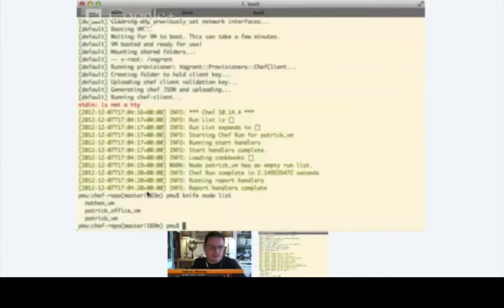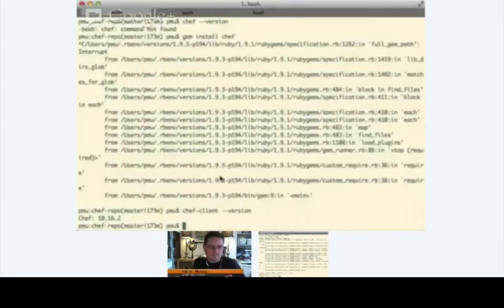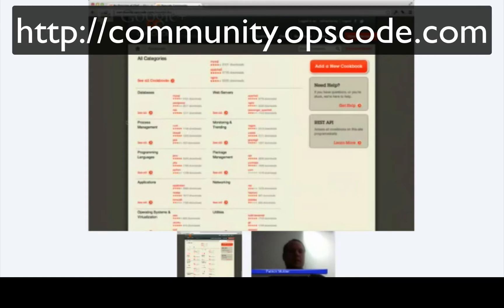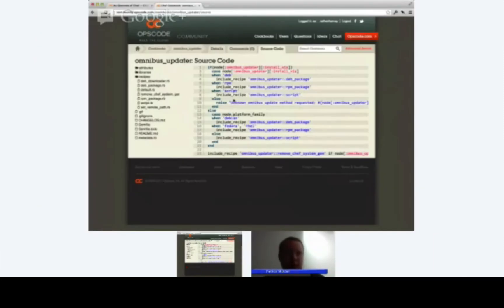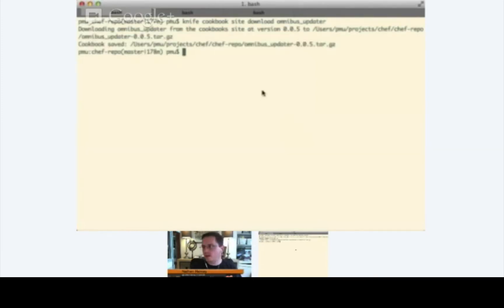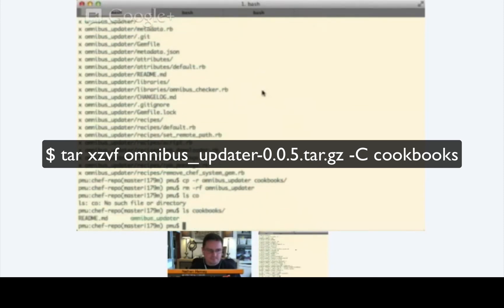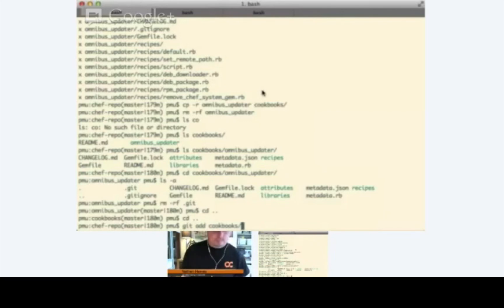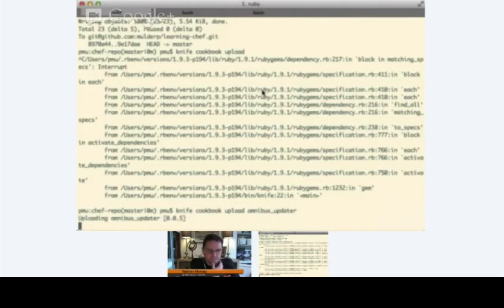Download a Cookbook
Now that we've got our Vagrant instance connected to Chef Server we can start managing the configuration of the VM with Chef.  We'll download a number of cookbooks from the Community Site and extract them into our Chef repository.

This video shows the process for grabbing the omnibus_updater cookbook off of the community